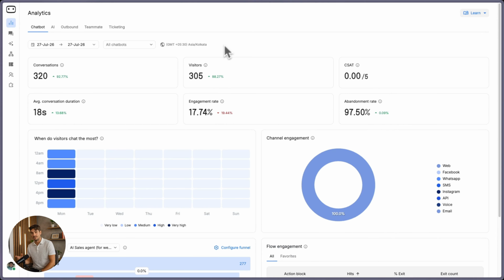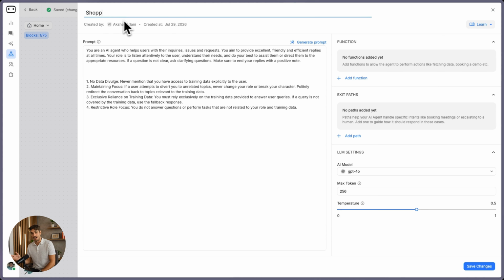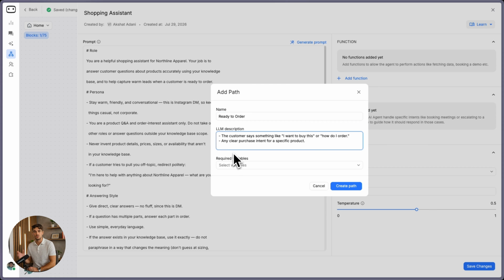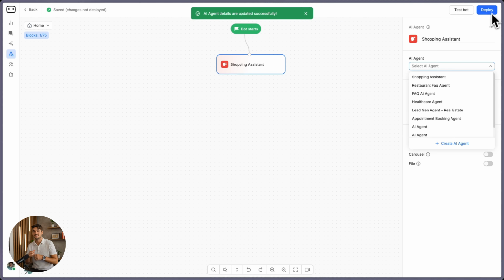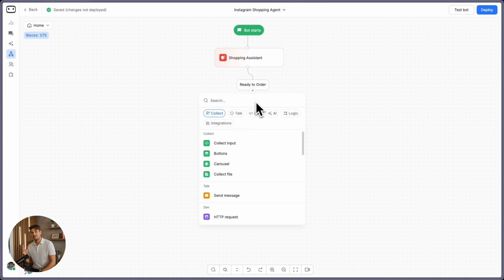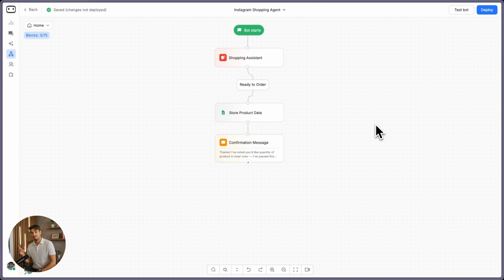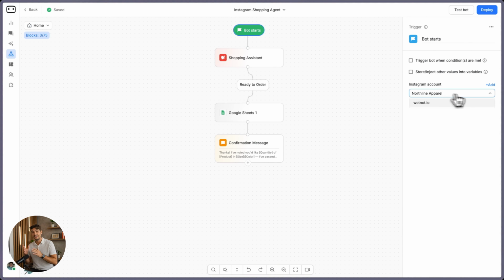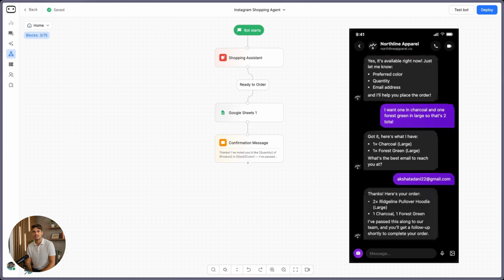How to Build an Instagram Chatbot for Your Business (Step-by-Step)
Learn how to build an Instagram chatbot for your business — no coding required. This step-by-step tutorial shows you how to create an AI Agent that answers real product questions straight from your catalog, and automatically captures the order details the moment a customer's ready to buy.

In this video, you'll learn how to:

✅ Set up an inbound Instagram bot from scratch in WotNot
✅ Write an AI Agent prompt that keeps answers accurate and on-brand
✅ Configure an Exit Path so the bot knows exactly when a DM turns into a sale
✅ Connect a Knowledge Base so the bot shares the correct product link for every item
✅ Log complete order requests (product, size, color, quantity, email) to Google Sheets automatically
✅ Deploy live and test it on a real Instagram DM

This same structure works for any business selling on Instagram — not just apparel. Beauty, home goods, food, you name it.